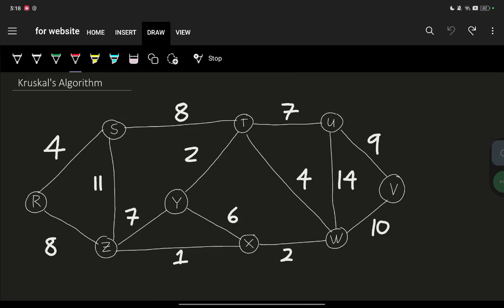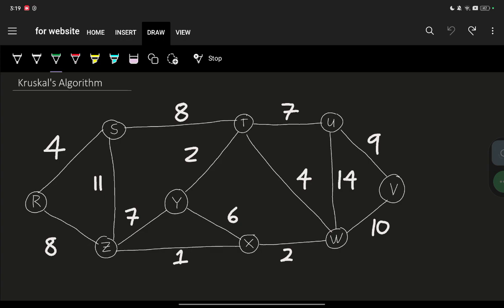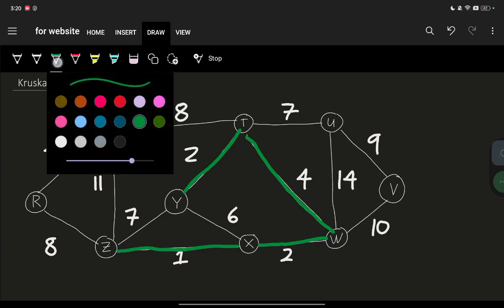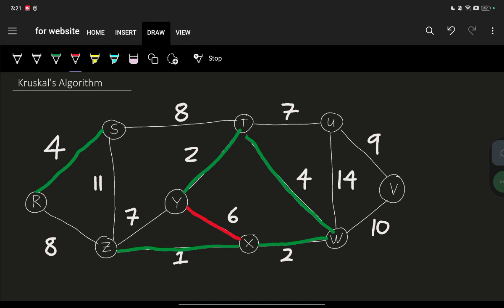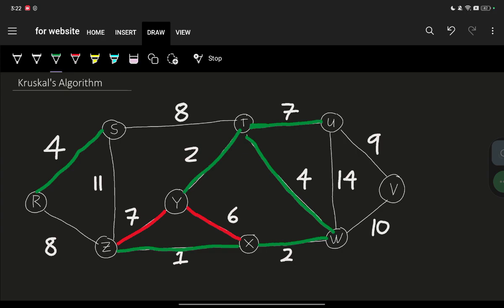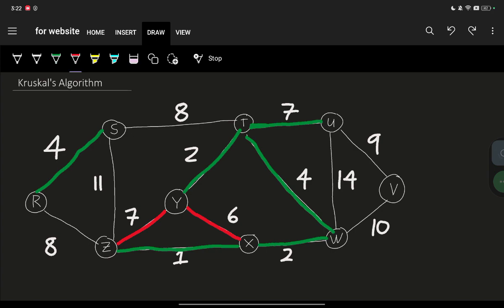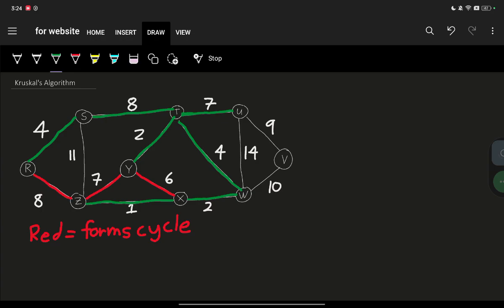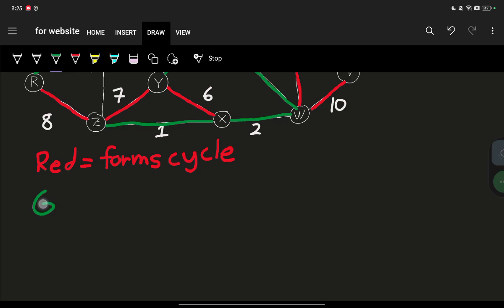Kruskal's Algorithm 1